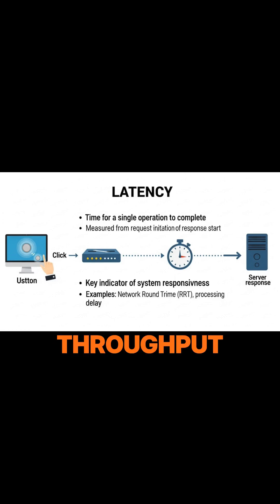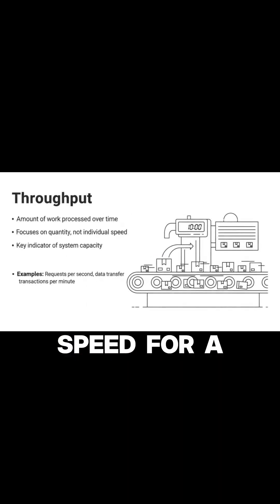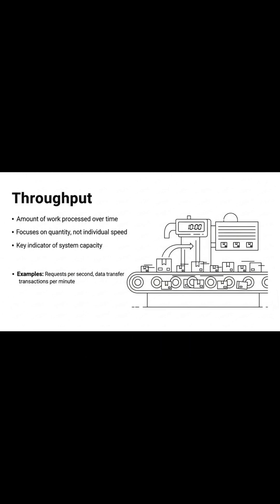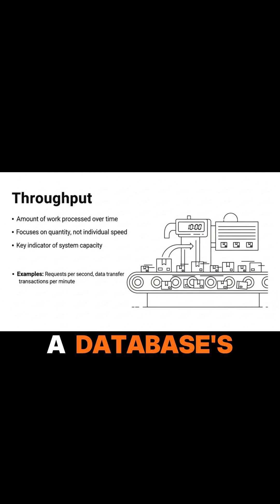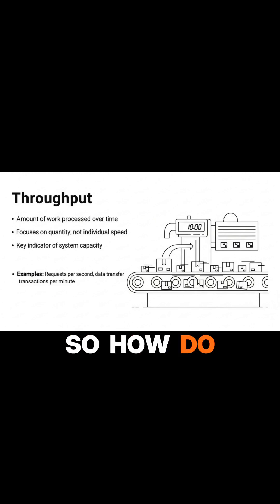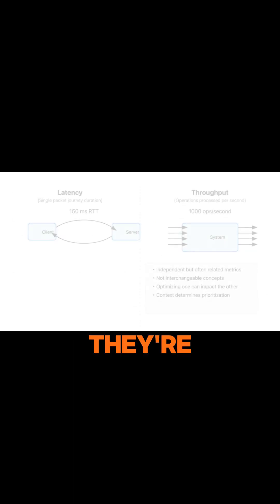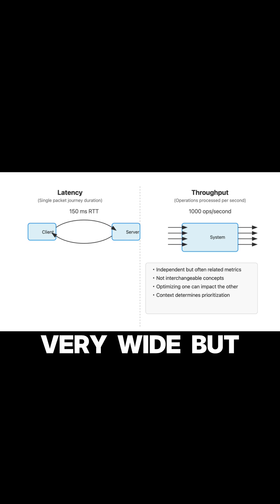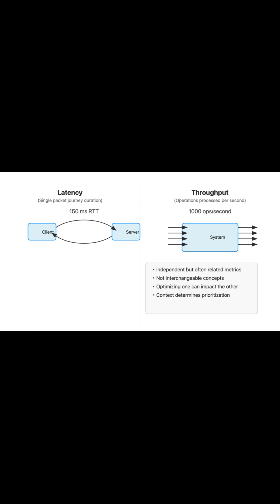Confused about latency vs. throughput?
Confused about latency vs. throughput? This quick 5-minute guide breaks down one of the most critical system design interview concepts that every software engineer, developer, and tech professional needs to master! Learn the fundamental difference between these two performance metrics and why understanding them is essential for building scalable systems. Latency measures how fast a single request completes, while throughput measures how many requests your system can handle over time—and knowing when to optimize for each can make or break your application's performance. Whether you're preparing for FAANG interviews at Google, Amazon, or Meta, or simply want to design better systems, this tutorial gives you crystal-clear explanations with real-world examples.